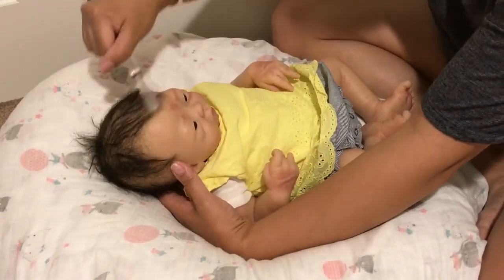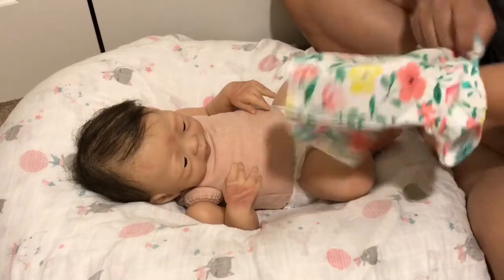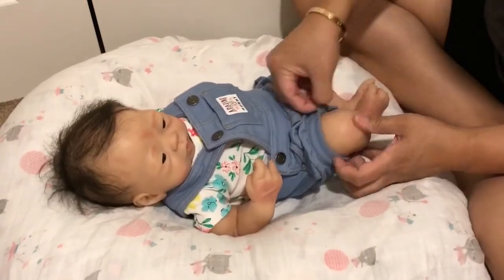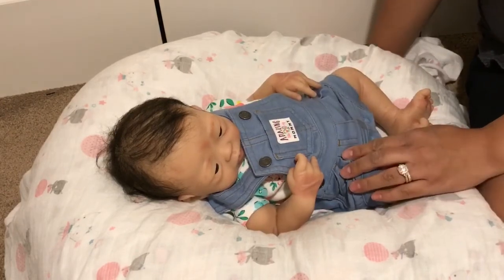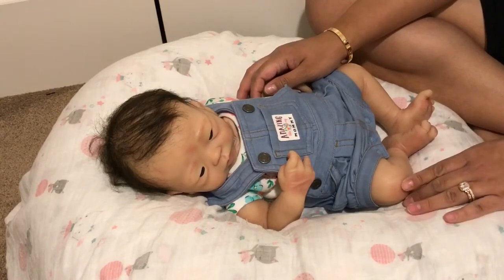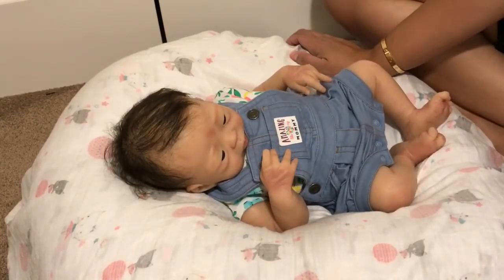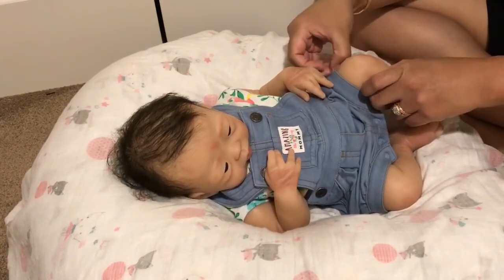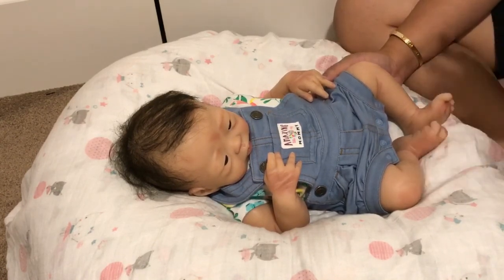Silicone Babies On a Budget? Chat and Change with Maylee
It's been way too long since I've shown you guys Maylee. She is an older partial silicone baby I purchased earlier this year secondhand from Doll-Fan. I change her into a new outfit while discussing how to find silicone baby dolls on a budget.

Maylee is #1 / the artist prototype out of an edition of 10. The artist is Tasha Edenholm and she is a baby who was released in 2008, so she's an older silicone. I believe she is dragonskin silicone but I'm not sure if her silicone is tin silicone or not. I talk about how I take precautions given that her silicone might be tin.

For those of you who are looking for a silicone baby on a budget, be sure to check out a few great deals right now:

1) My friend Nicole is selling her like new Layla by Sandy Faber for $1750, discounted from $3000 brand new.

2) Susan from Children of the Heart has a fabulous silicone Maizie for sale for $1599.